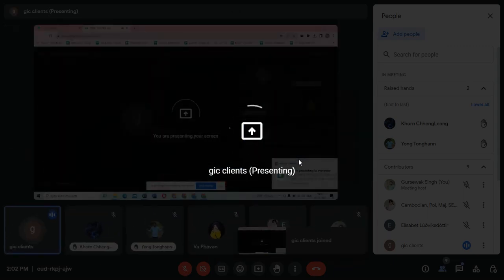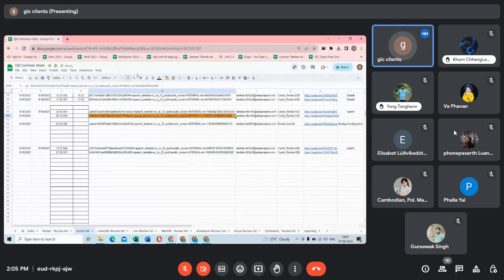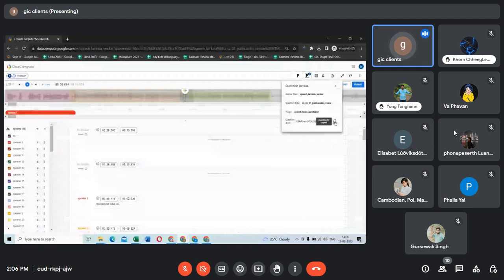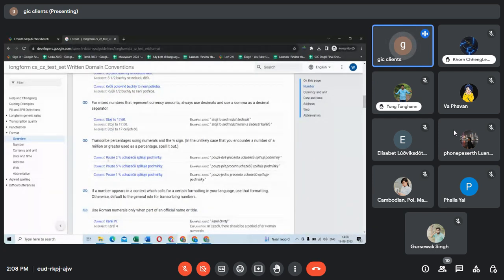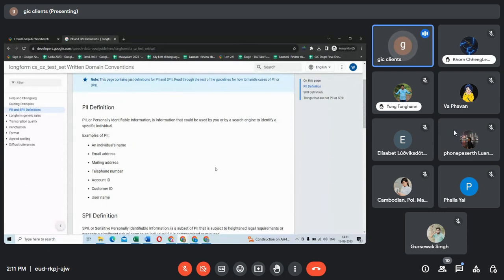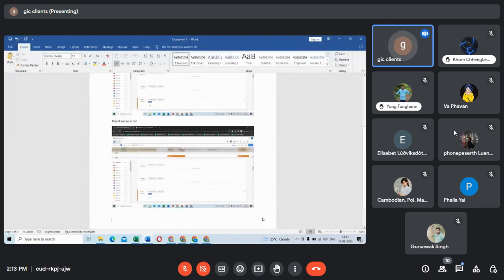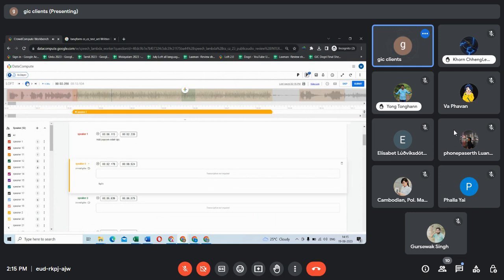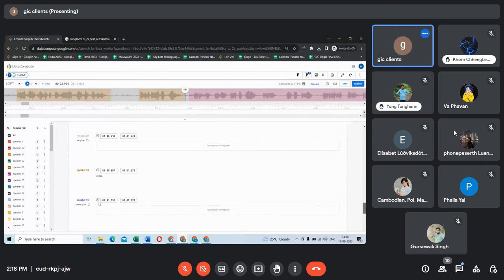Transcription QA Guidelines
🎥 Explore the Lucrative World of Transcription Jobs! 📝
Looking to earn flexibly from home? Dive into the realm of transcription jobs and discover a world of opportunities. In this informative video, we delve into the essentials of transcription work, from skills needed to earning potential. Whether you're a freelancer seeking extra income or a student aiming to make money on the side, transcription might be your perfect fit.

🔑 Key Highlights:
✅ What are transcription jobs?
✅ Essential skills for success
✅ Platforms to kickstart your journey
✅ Tips for maximizing your income